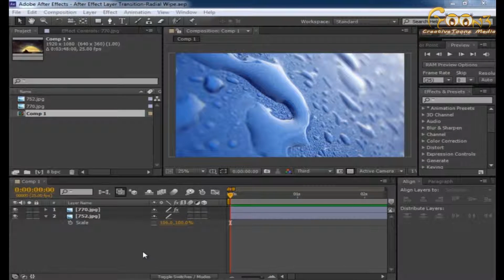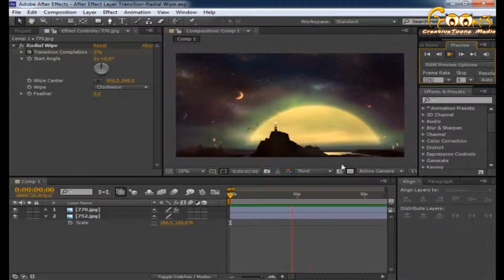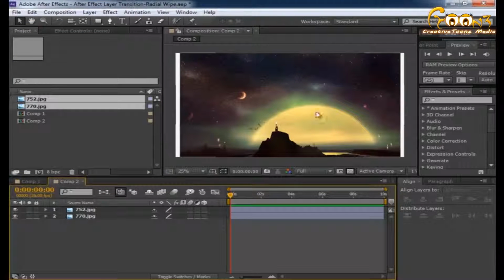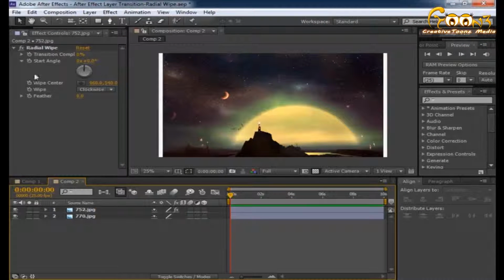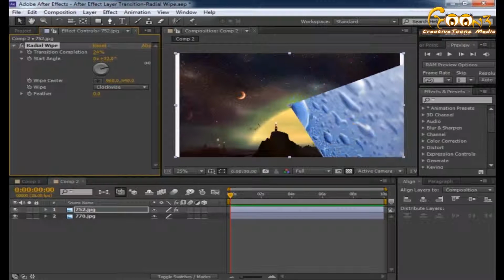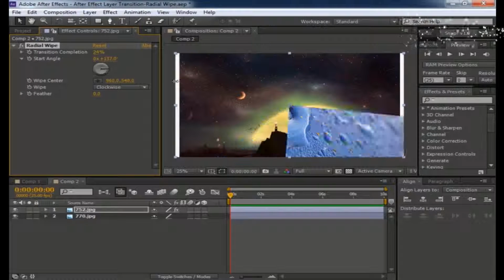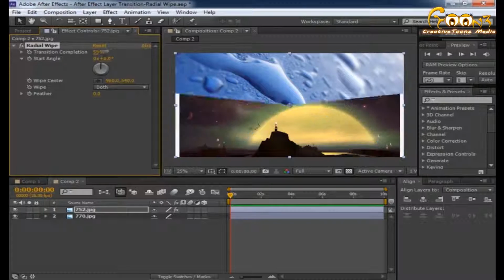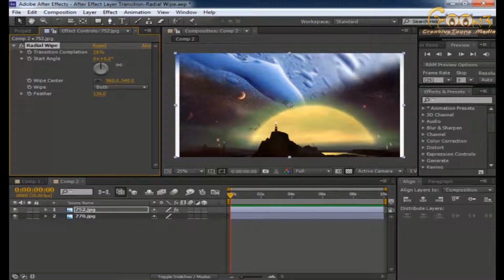After Effects Layer Transition Radial Wipe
This Tutorial is about creating Layer Transition using the Radial Wipe effect of After Effects CS6. We have use two different wallpaper for two Layer.